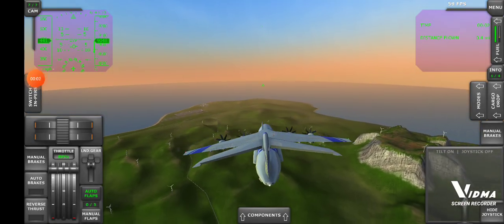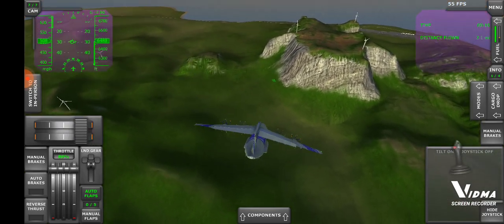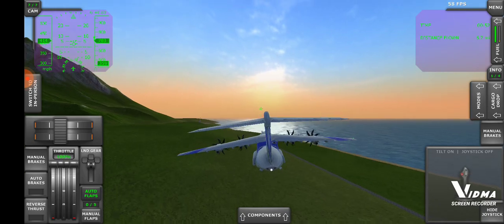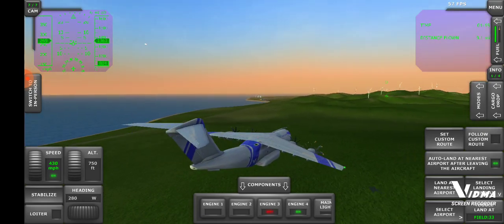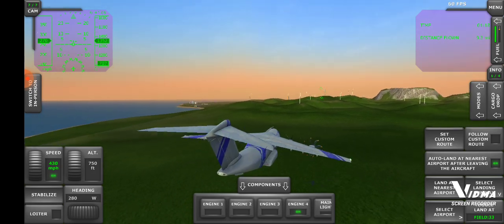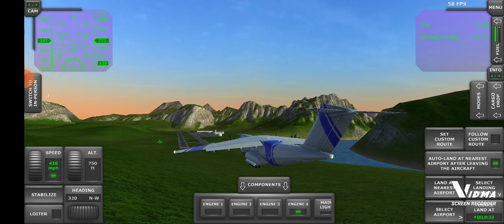Turboprop FS™ "A Hole Lotta Fun™"